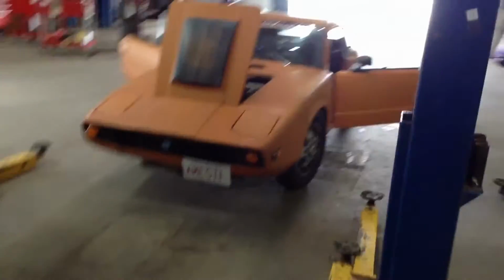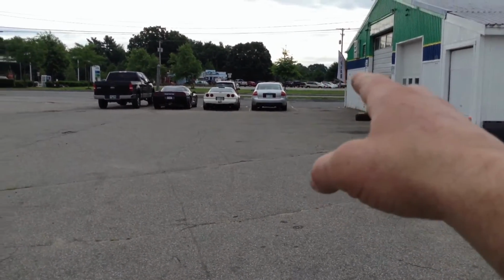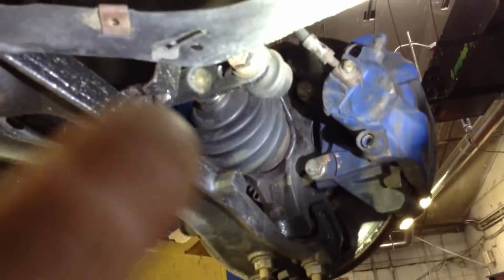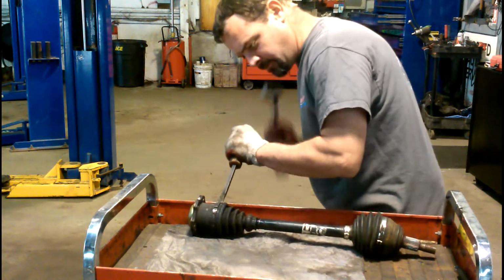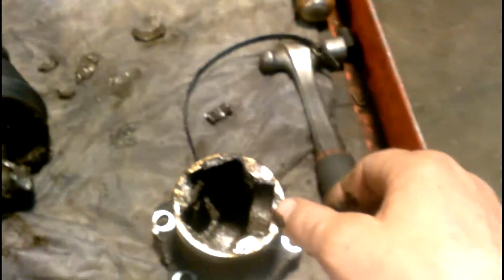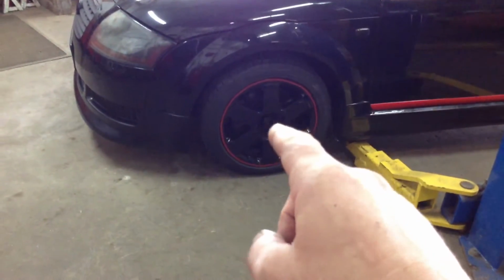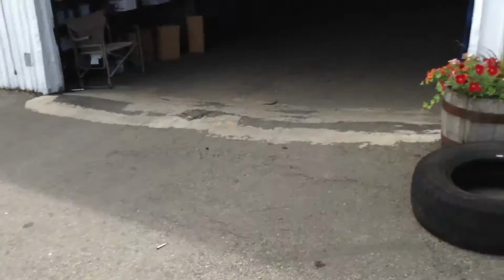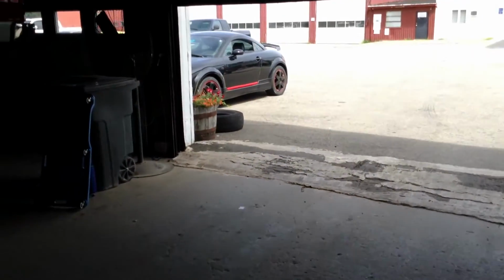Blown Audi axle swap and The Sonett gets ready for a show!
Before getting the Sonett ready for a small car show I change out the blown cv shaft on this Audi TT.